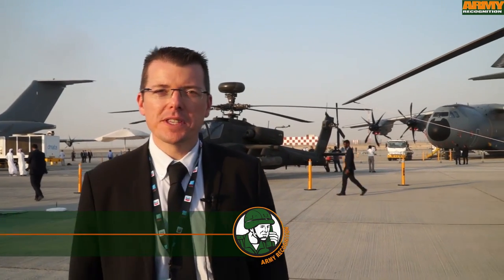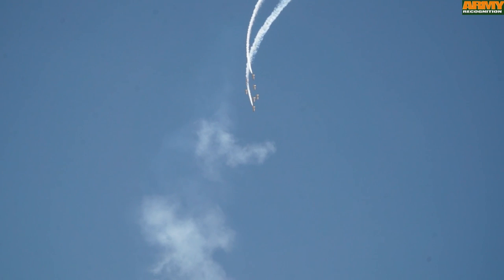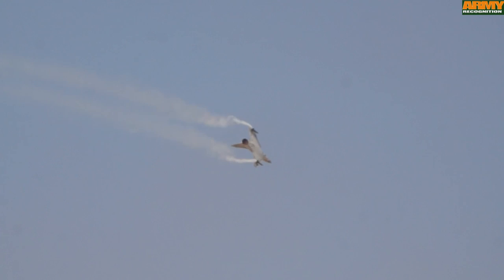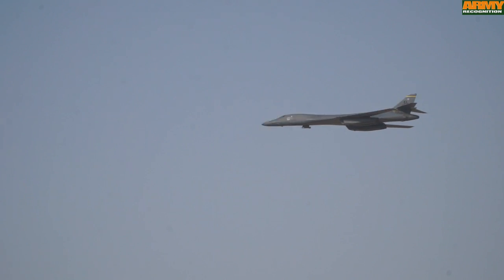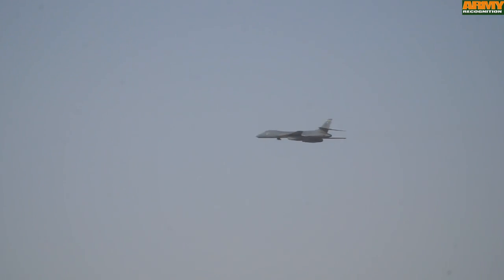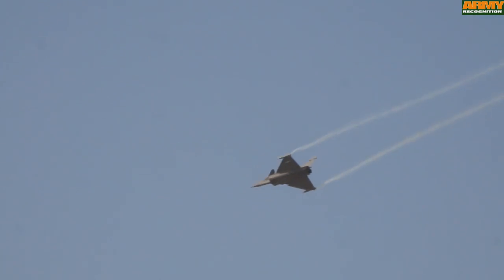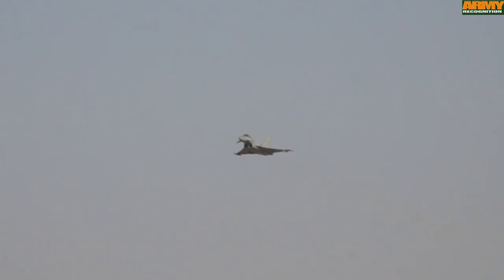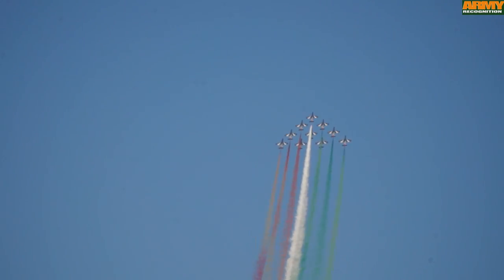Dubai Airshow 2015 Day 1: Military Aircraft Flight Demonstrations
The Dubai Airshow 2015 is the biggest edition ever with 1,100 exhibitors from over 60 countries, media representation from every corner of the globe and over 160 aircraft on display. Military aviation is continuing to be an important focus in the Middle East, resulting in increased spending as well as a larger footprint from both local and multi-national companies. With huge advances in military technology and new weapons systems entering the market, visitors to the Dubai Airshow can expect to see a significant military presence at the show.